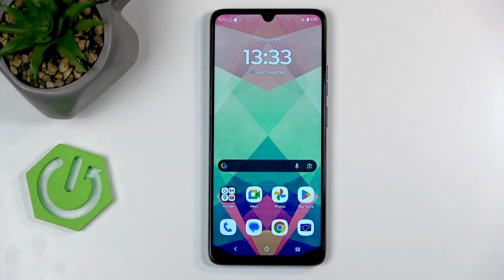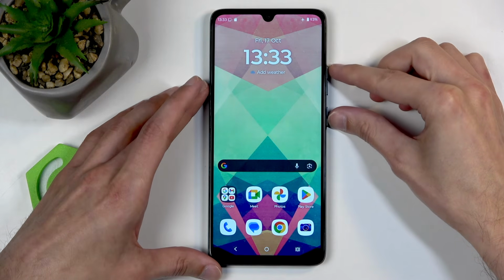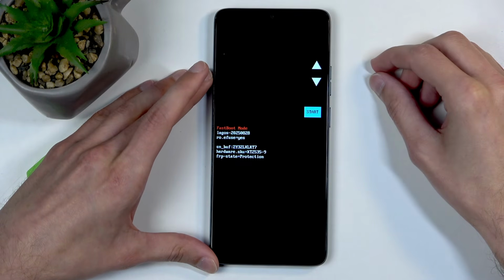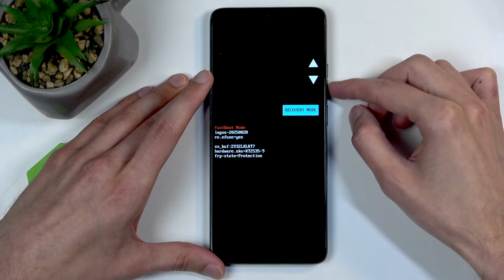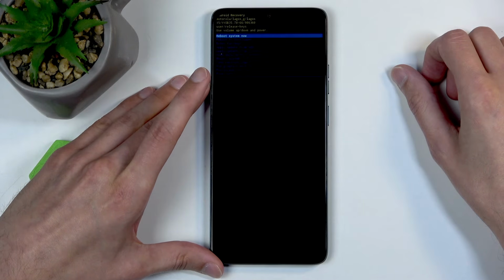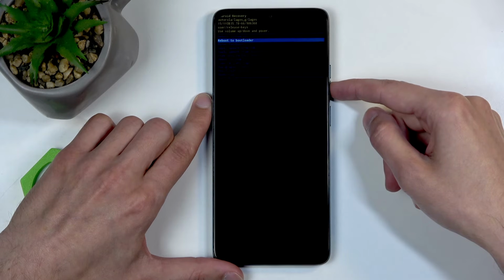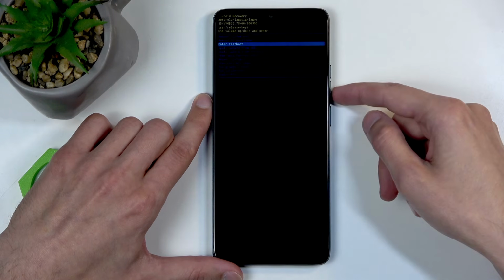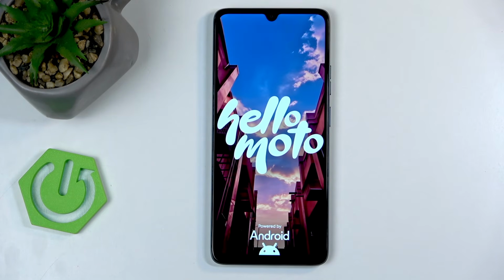MOTOROLA Moto G06 Power – How to Enter Recovery Mode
If you need to access recovery mode on your MOTOROLA Moto G06 Power, this video will show you the exact steps to enter recovery mode safely and easily. Learn how to use the power and volume buttons to navigate the bootloader and recovery options on your Motorola Moto G06 Power. Whether you want to perform a factory reset, apply updates, or troubleshoot your device, knowing how to enter recovery mode is essential for every Moto G06 Power user. Follow along for a clear, step-by-step demonstration using the actual device, with tips for navigating the menus and confirming your selections.

How to enter recovery mode on MOTOROLA Moto G06 Power?
How to use the bootloader on MOTOROLA Moto G06 Power?
How to perform a factory reset in recovery mode on MOTOROLA Moto G06 Power?

0:00 Introduction
0:08 Power off the device
0:18 Enter bootloader mode
0:31 Navigate to recovery mode
1:05 Confirm and access recovery mode
1:19 Bypass the no command screen
1:25 Explore recovery mode options
2:13 Exit recovery mode